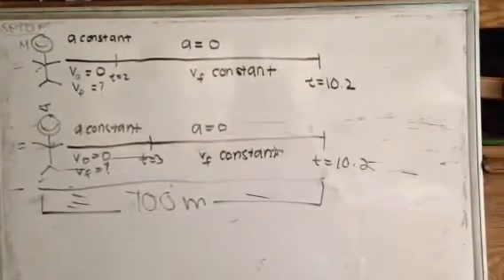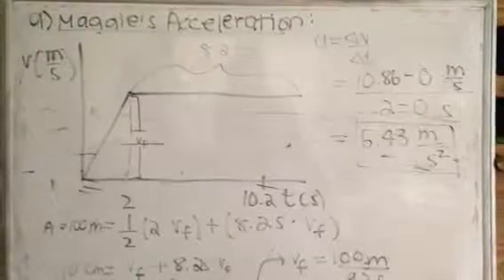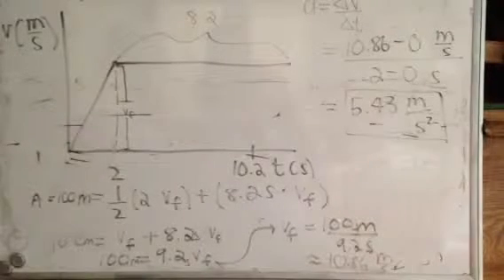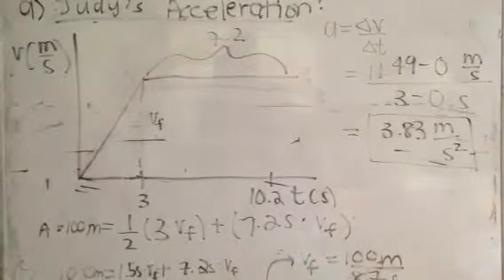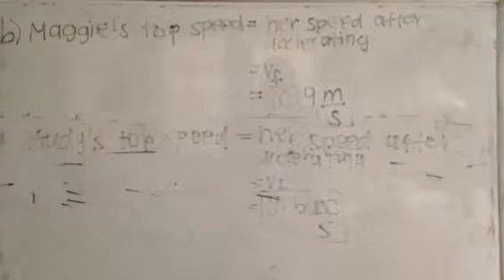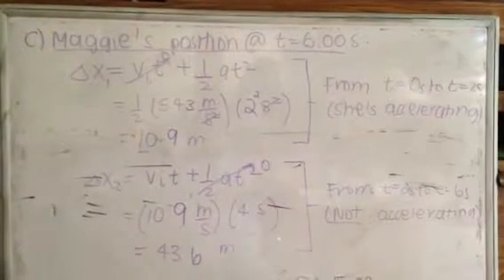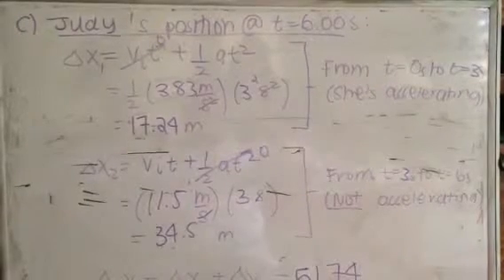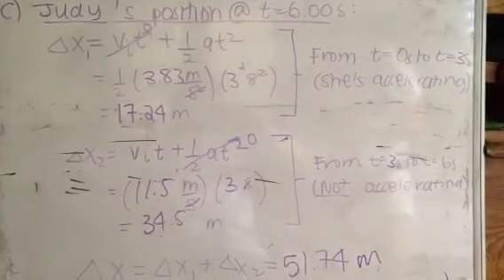Ch2 Prob53 - Physics C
Tiffany Chen, Serway & Jewett Physics for Scientists and Engineers, 7th ed